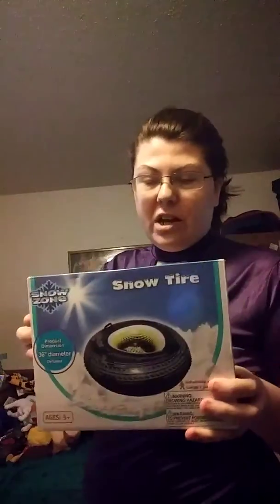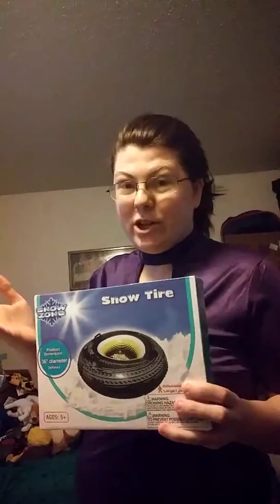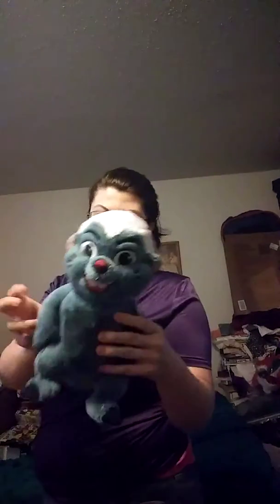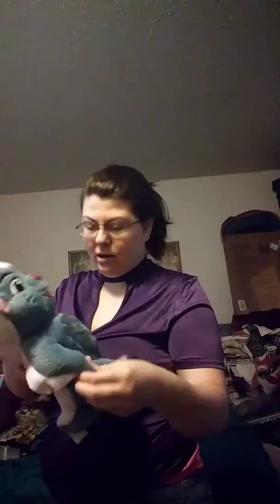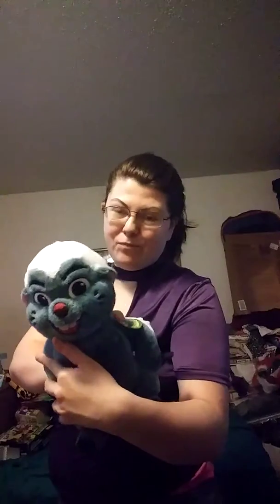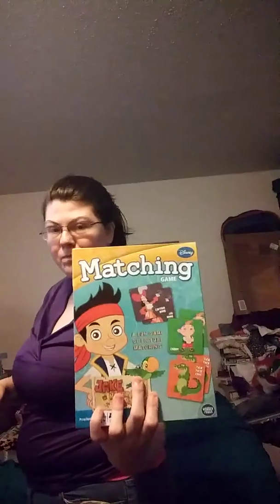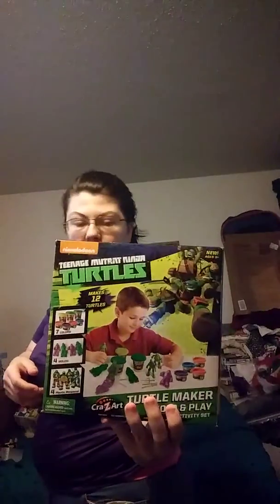What my youngest got for Christmas 2017 part 1